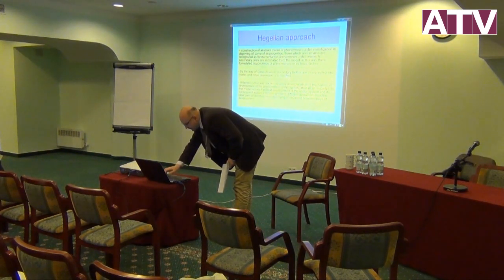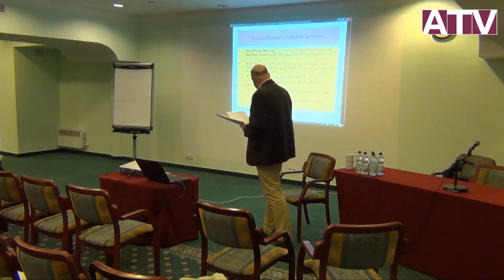IX Polski Zjazd Filozoficzny -- Sympozjum specjalne „Varieties of explanation" -- K. Brzechczyn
Trzeci dzień IX Polskiego Zjazdu Filozoficznego, 19 września 2012, Wisła.
IX Polski Zjazd Filozoficzny -- Sympozjum specjalne „Varieties of explanation",
sesja II -- Krzysztof Brzechczyn (Adam Mickiewicz University) -- Varieties of idealization and modes of explanation in social sciences

paper + discussion